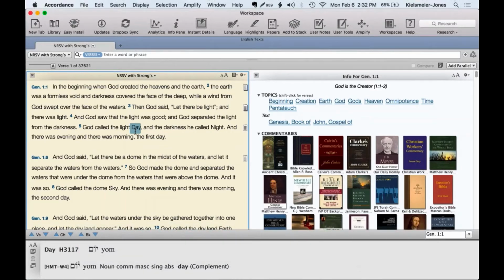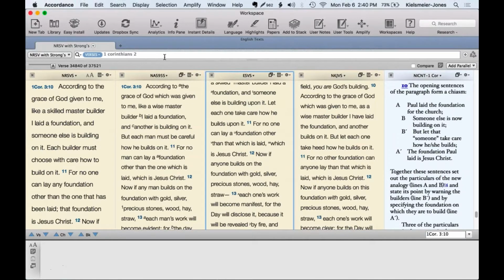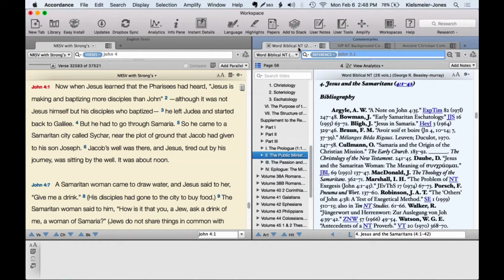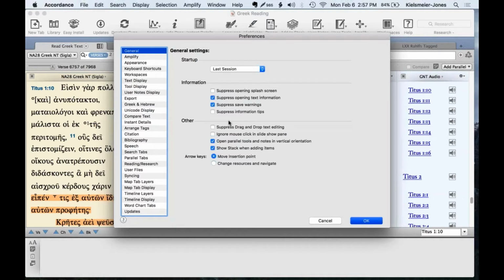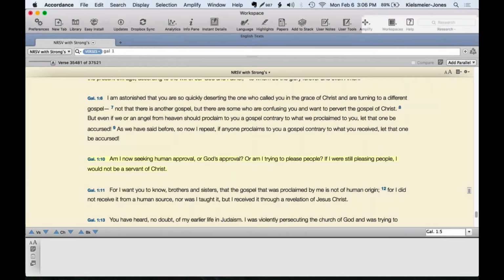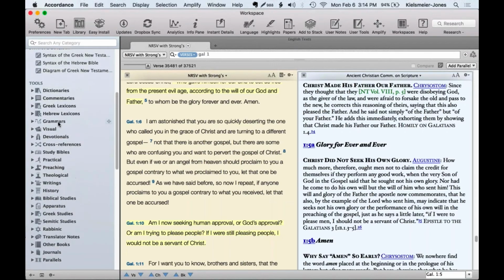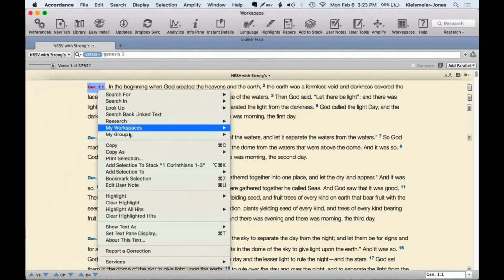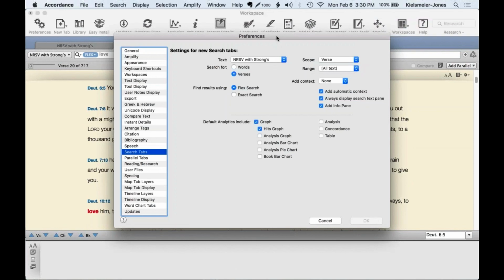Webinar: Introduction to Accordance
New to Accordance or just want to give it a look? In this previously recorded live webinar, Abram Kielsmeyer-Jones leads a one-hour introduction to the basics of the Accordance workspace, preferences, and basic searches.